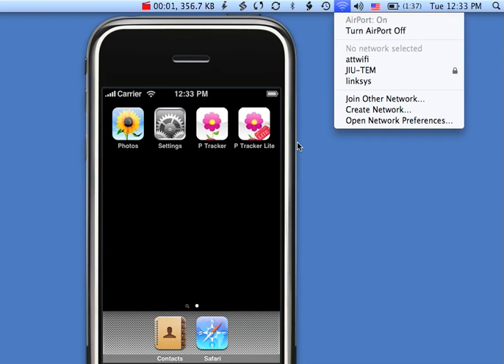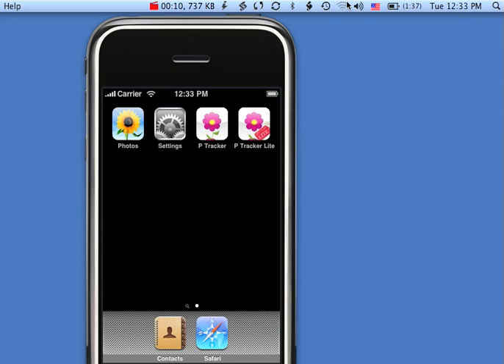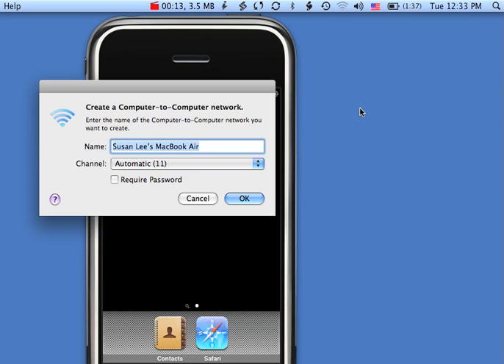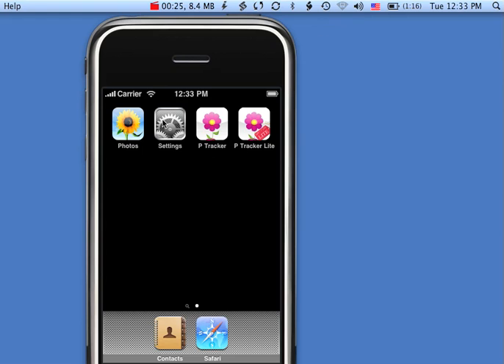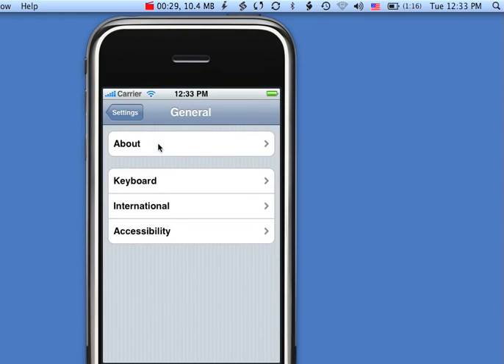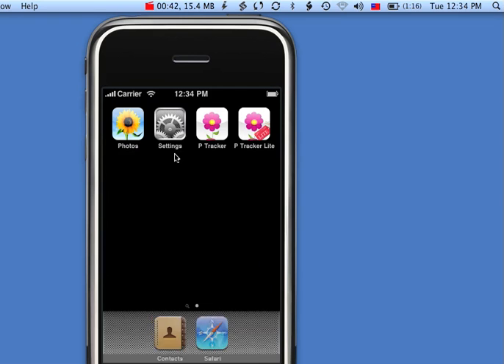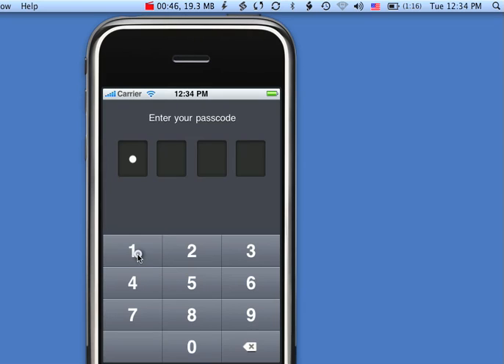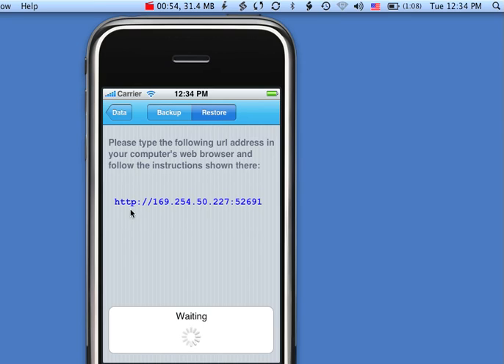Restore without Wifi.mov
Restoring your backup file onto Period Tracker on the iPhone without Wifi.